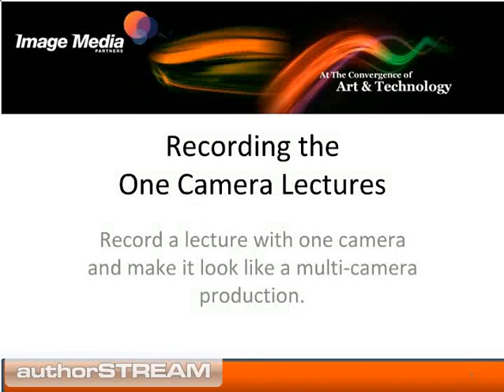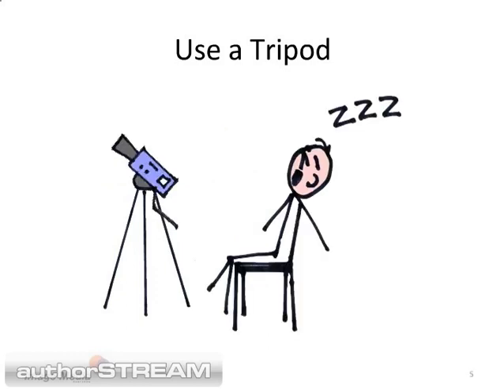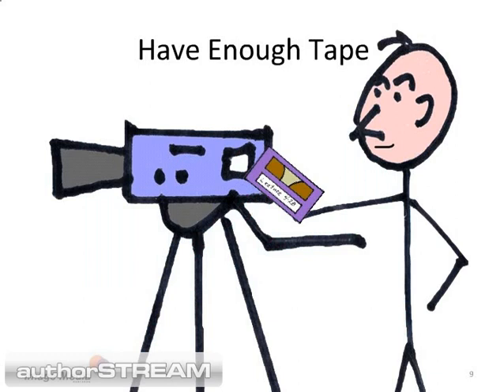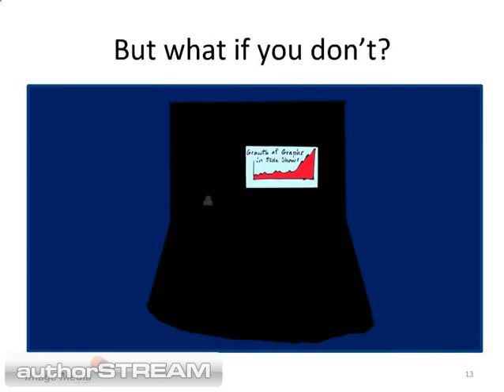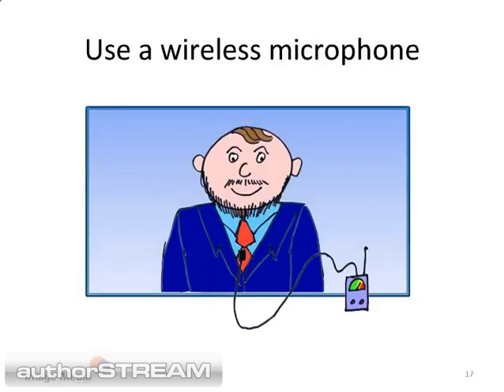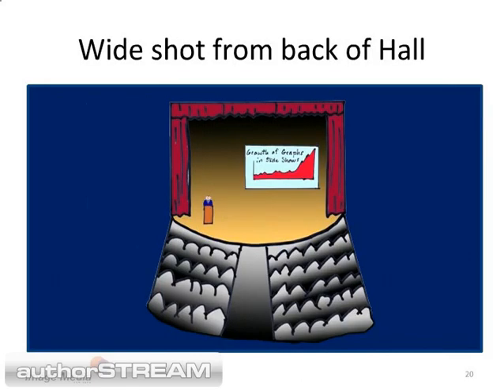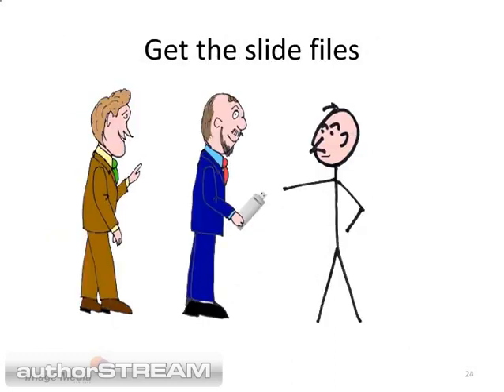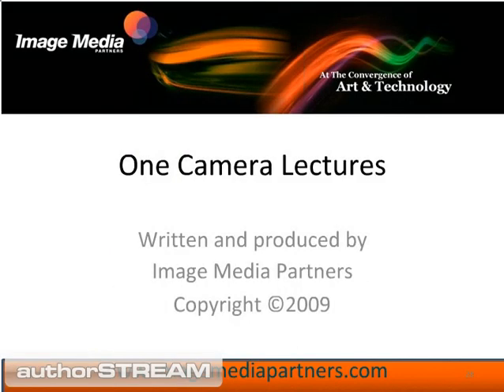Recording One Camera lectures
This 5 minute program shows you how to record a lecture with one camera but make it look like you had 3 or more cameras.